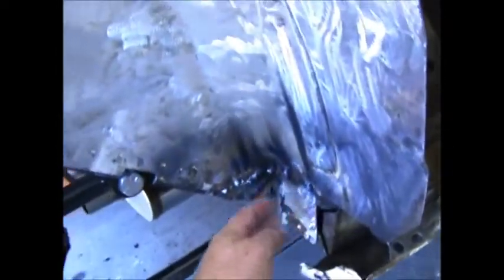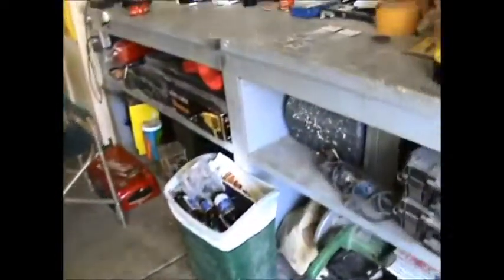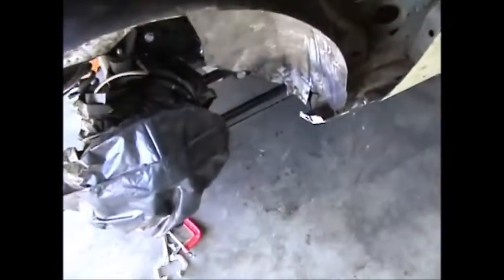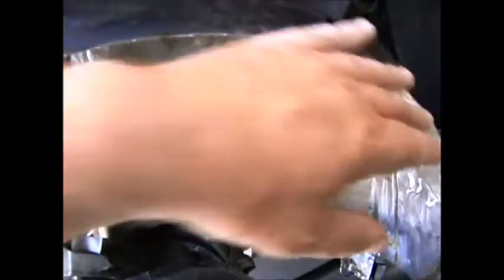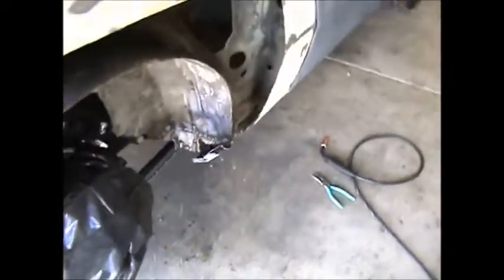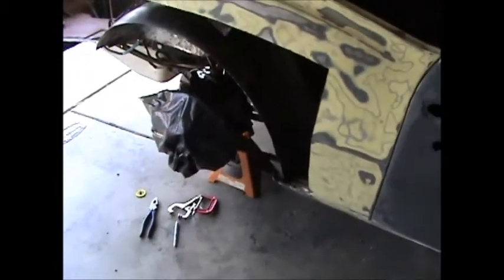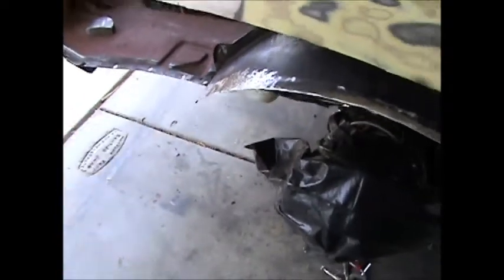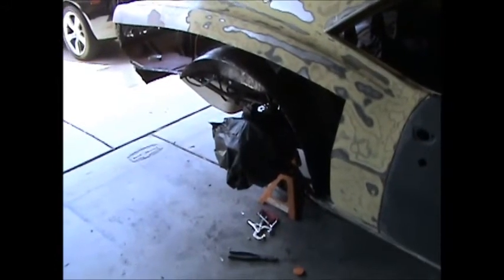1968 Camaro Resto-Mod 5-25-13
Still working on the right outer wheel house.